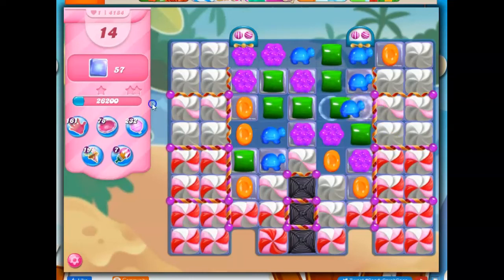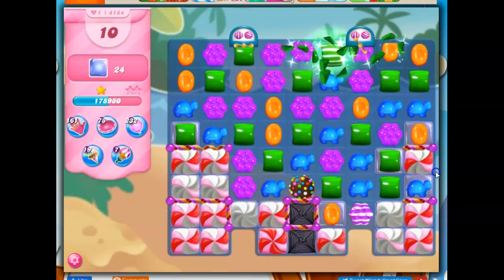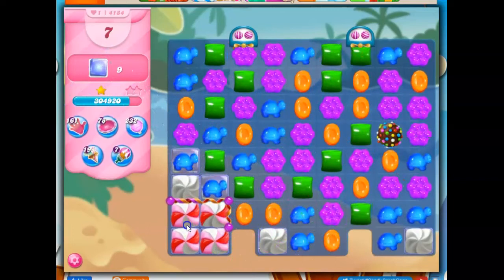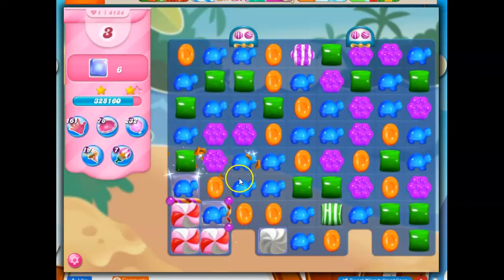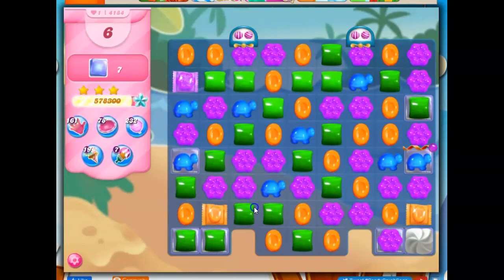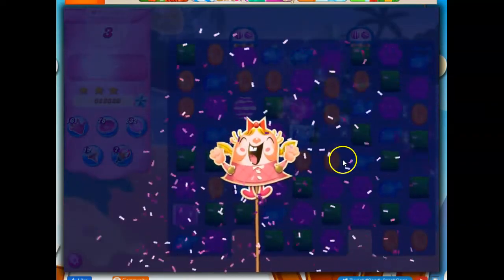Candy Crush Level 4184 Talkthrough, 16 Moves 0 Boosters